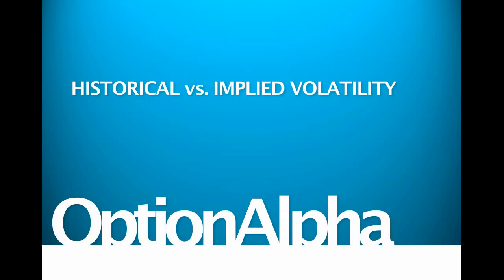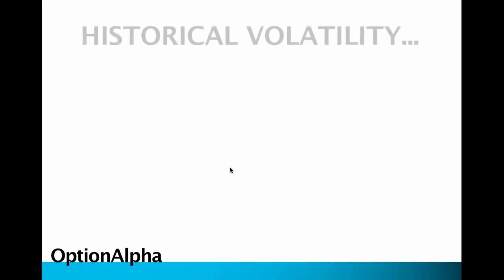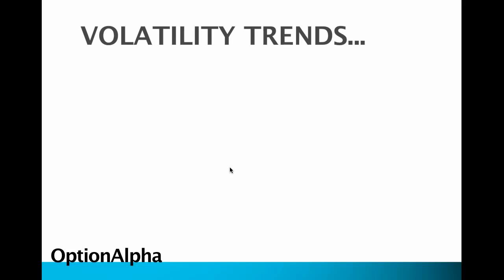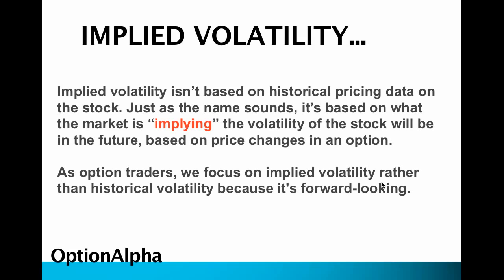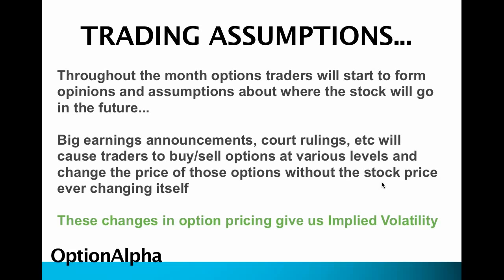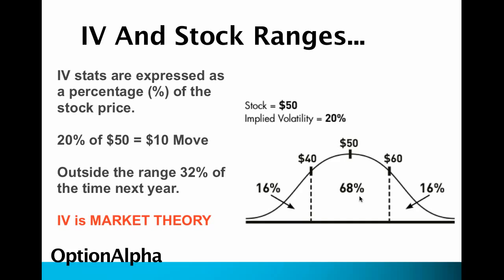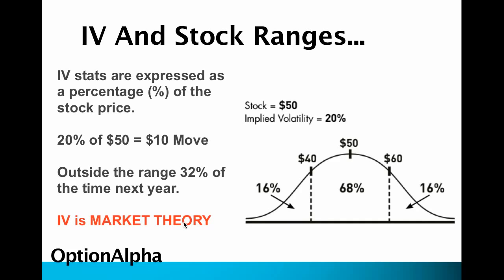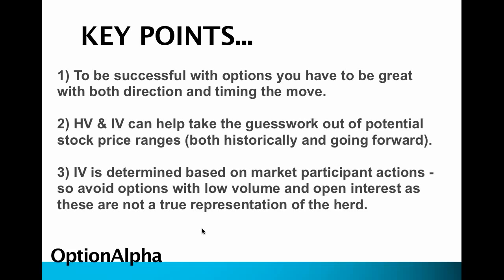Historical vs Implied Volatility